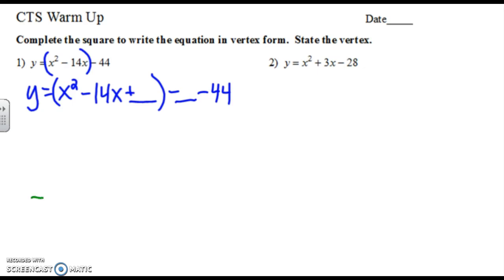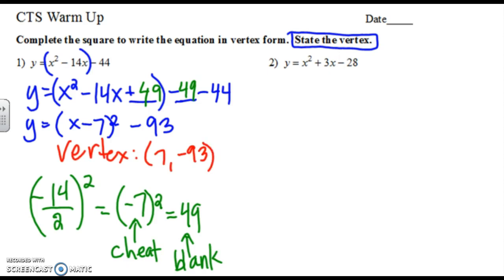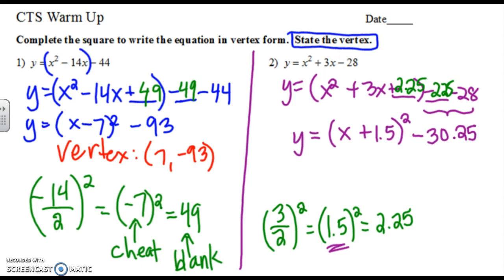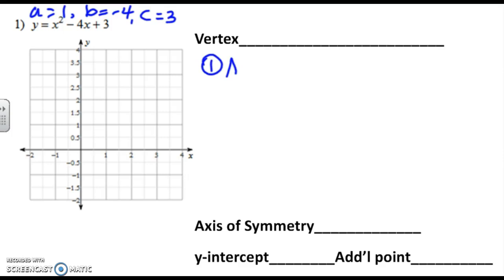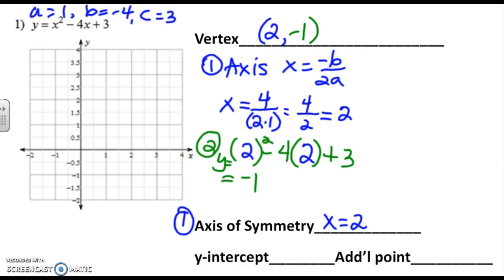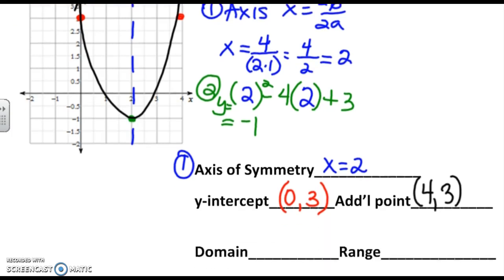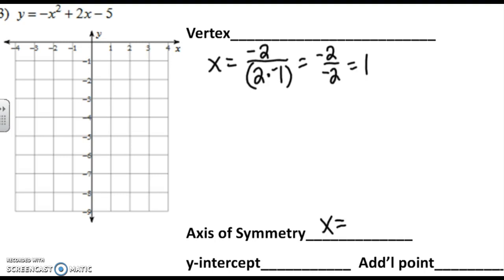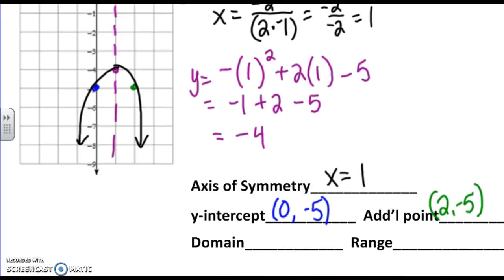CTS day 2